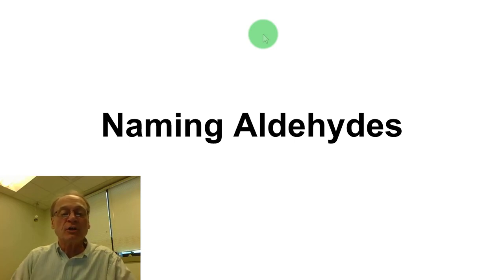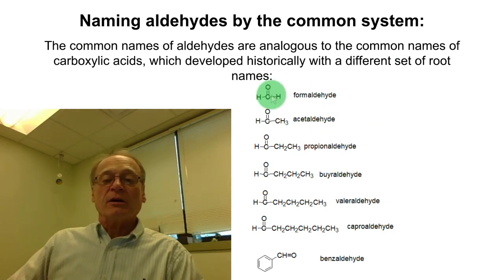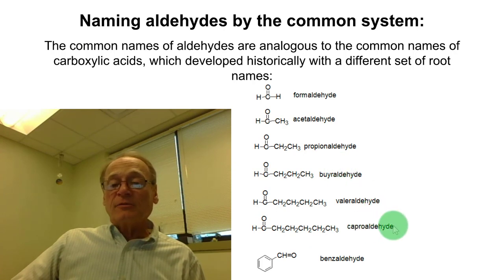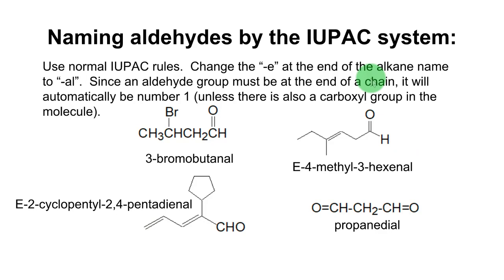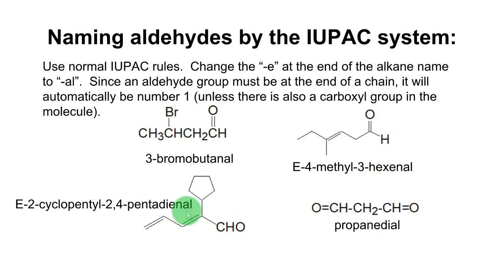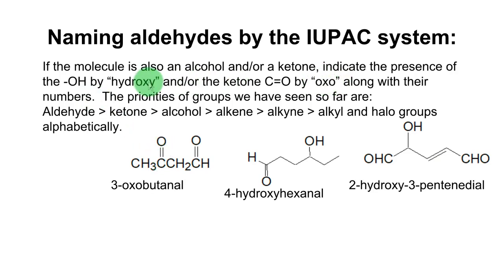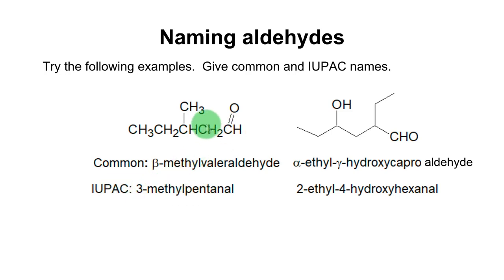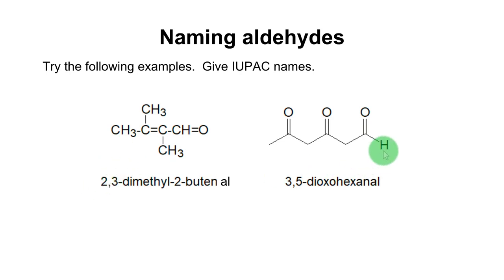Ch 16.02 Naming Aldehydes